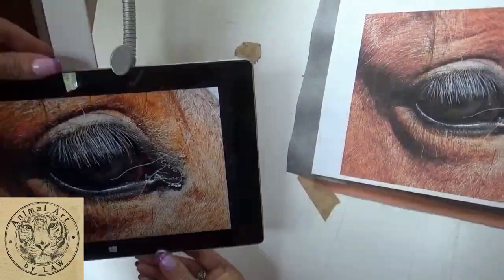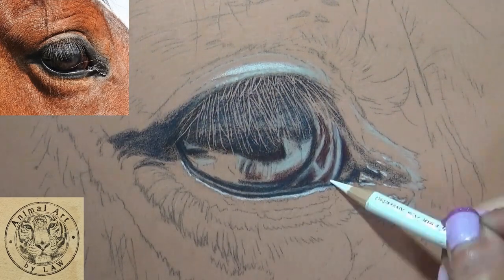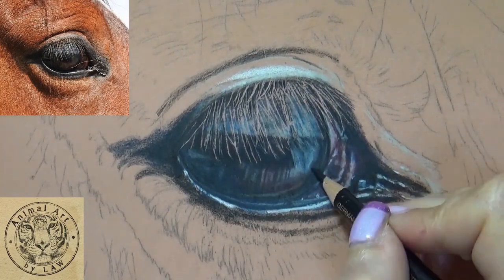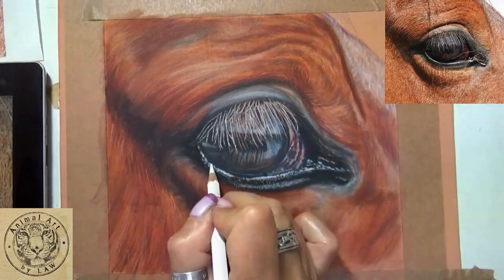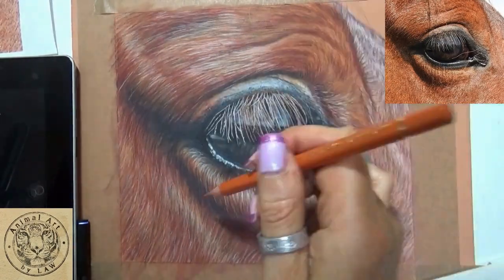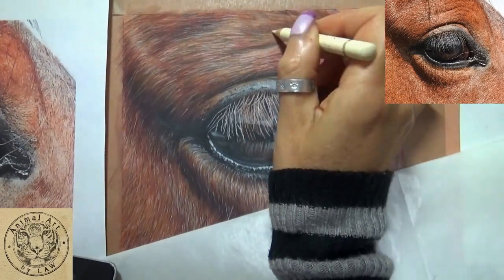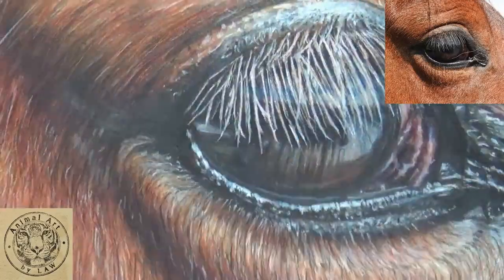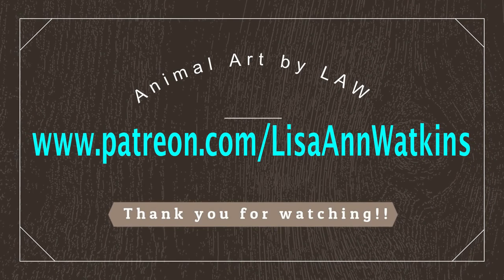Horse Eye in Colored Pencil Tutorial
Learn how to draw a horse eye using colored pencils on Clairefontaine Pastelmat by following my in-depth tutorial video. This is a condensed timelapse of the full 3 x tutorial videos which add up to just under 7 hours of tuition.

There is also a 35 page in-depth digital download tutorial which is also exclusive to Patreon at present but will soon be on general release alongside all of my other tutorials on my

Materials used for this one are:
Faber Castell Polychromos
Caran D'ache Pablos,
Pebeo OMS
Clairefontaine Pastelmat
The Slice knife
Engraving tool, transfer paper, paintbrush, glassine paper.